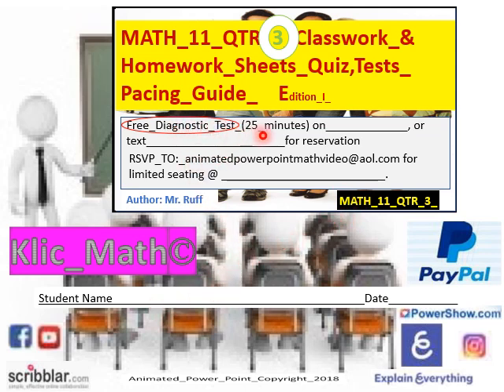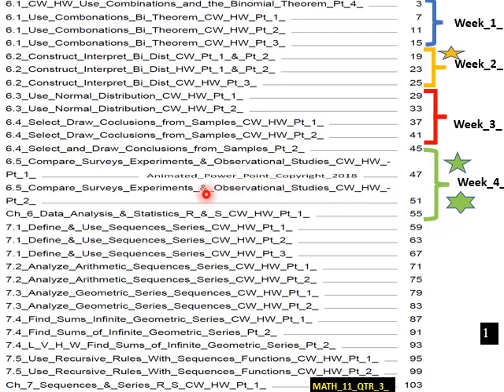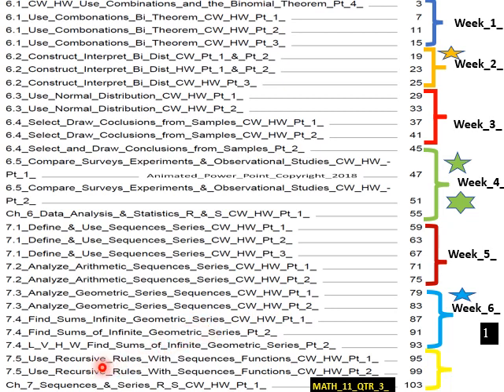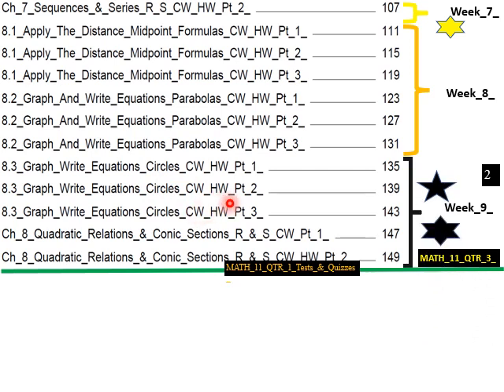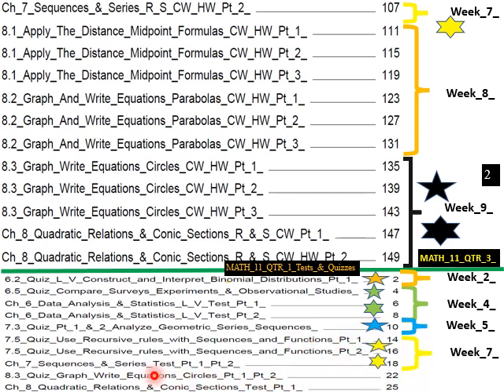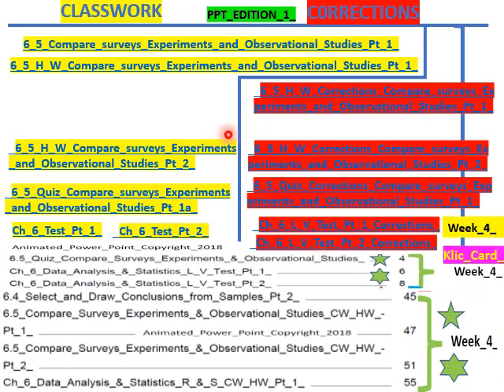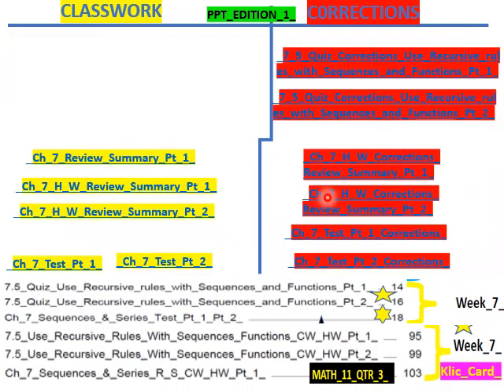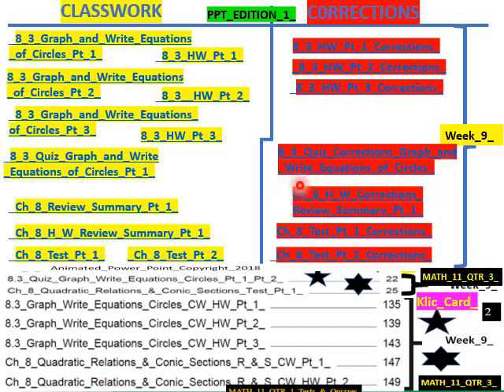Math 11 QTR 3 Weekly Hot Links #1 pptx